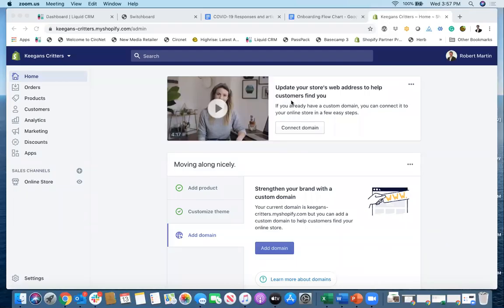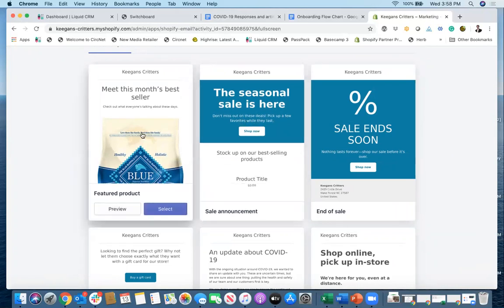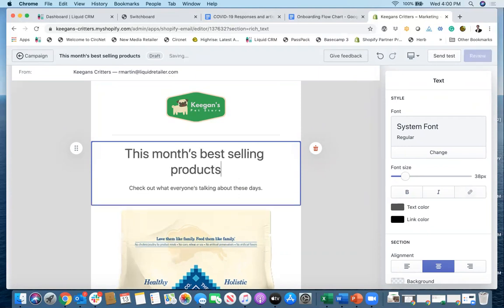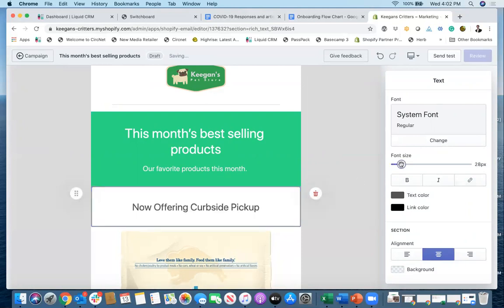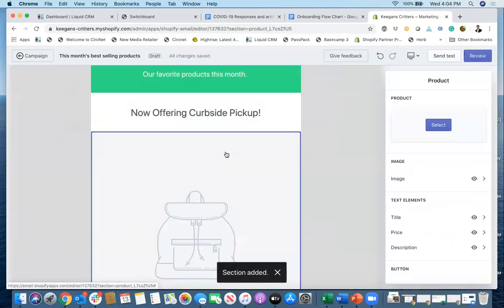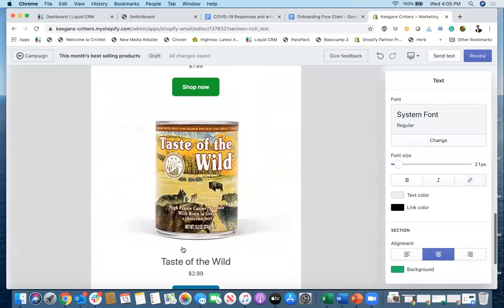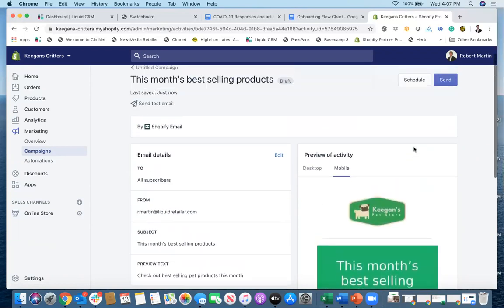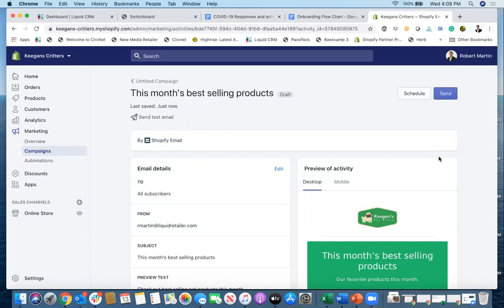How to use Shopify Email Marketing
This video shows you how to use Shopify's new email marketing tool. This video shows you how to pick a template, customize an eblast, write a subject and preview text and how to send or schedule the email campaign to send to your customers.

Find out how Shopify Email Marketing works by watching this video.